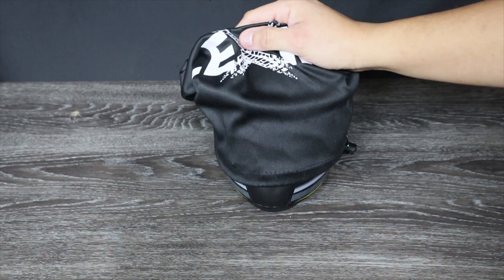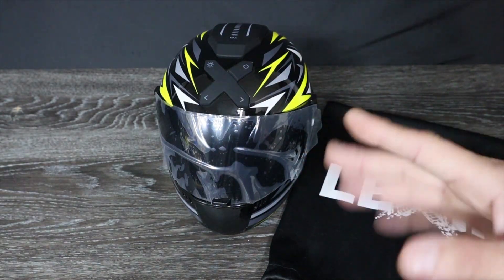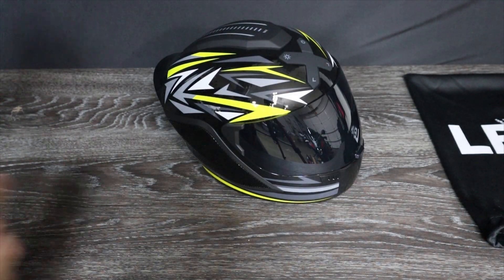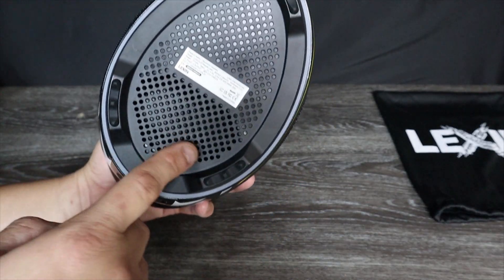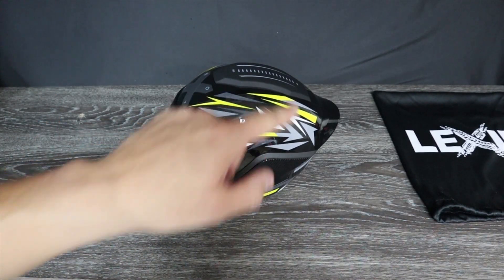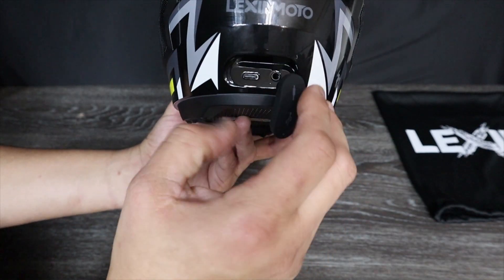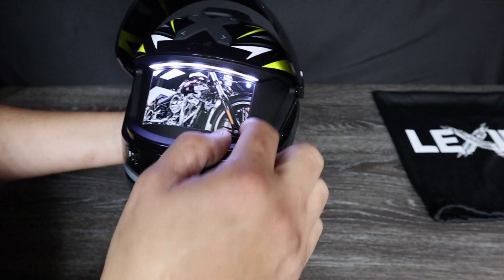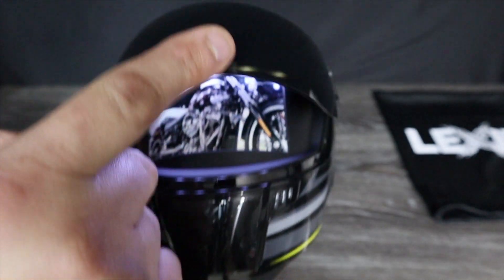Full Review of the Lexin Bass Bucket speaker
In this video I do a Full TRANSPARENCY Review of the Lexin Bass Bucket BT speaker. Which by the way the only reason i really got it was because it look kool & I wanted to review it for my channel but it was a for sure expensive for me to get it.
Lexin Bass Bucket speaker
is unavailable through amazon right now
Lexin Model S (small)